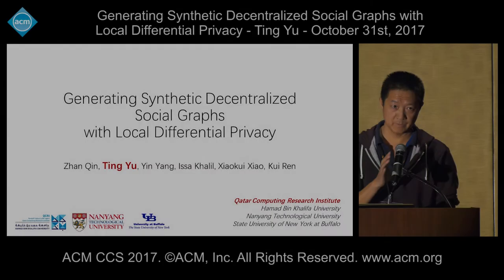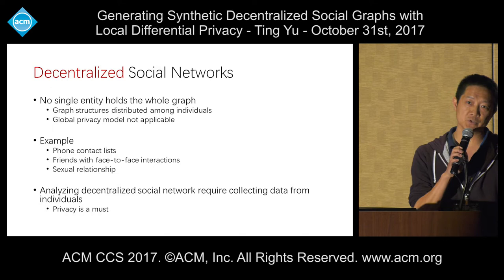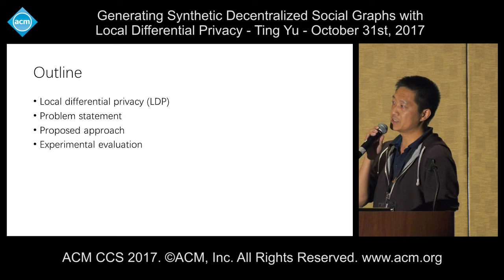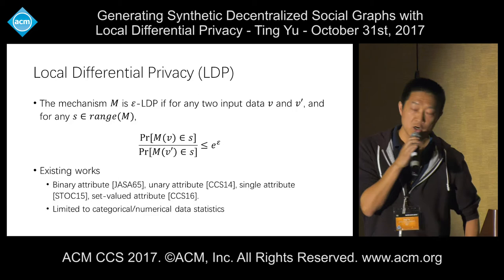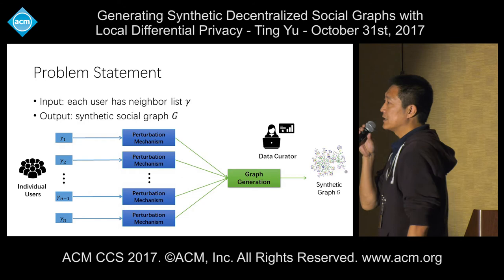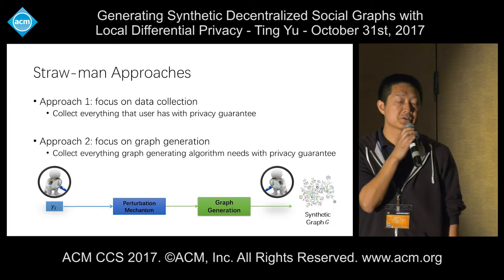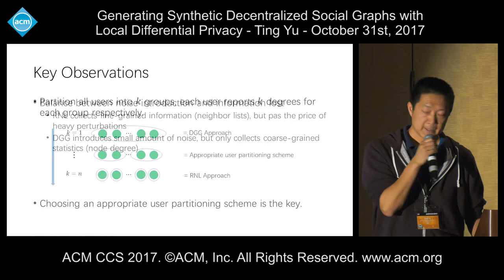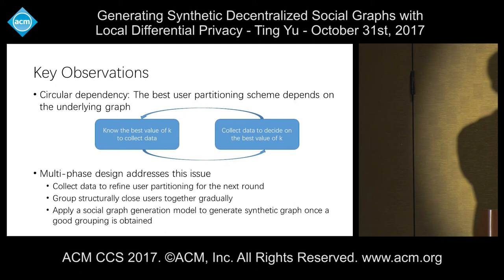ACM CCS 2017 - Generating Synthetic Decentralized Social Graphs [...] - Ting Yu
Presented by Ting Yu. October 31st, 2017.